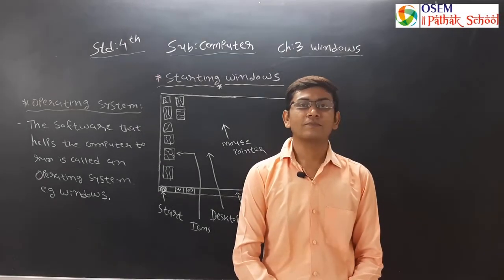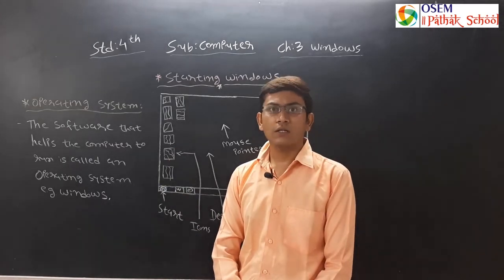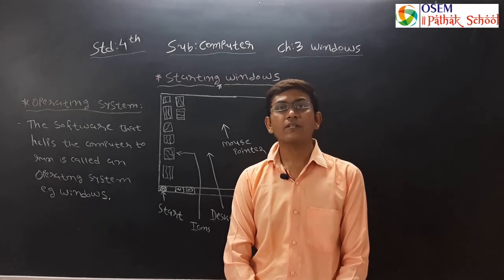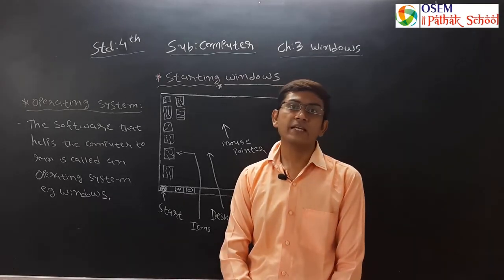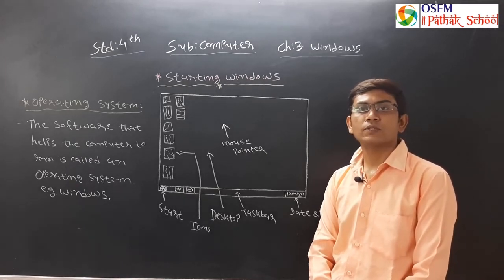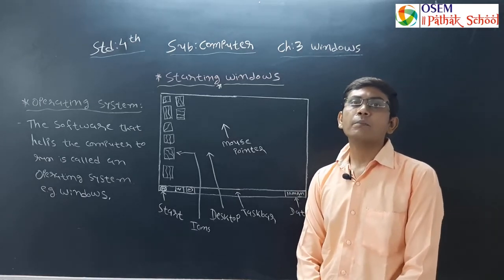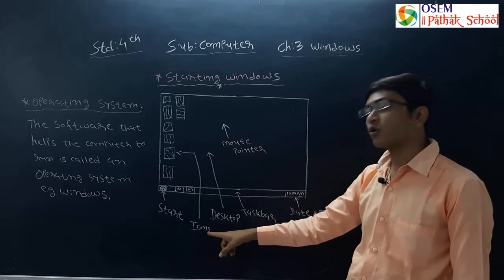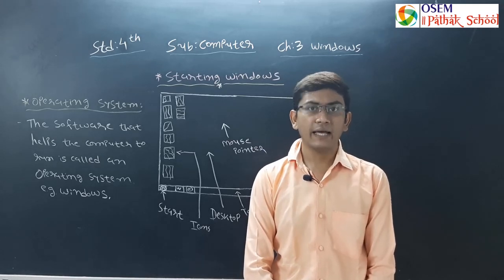Std. 4 - English Medium | Computer | Ch. 3 : Windows